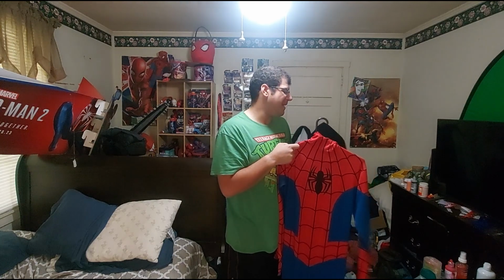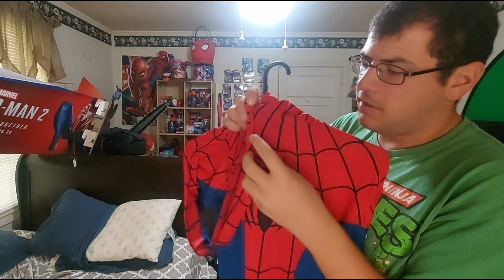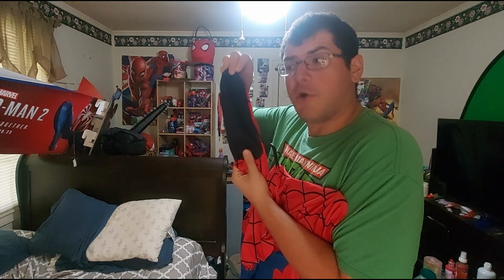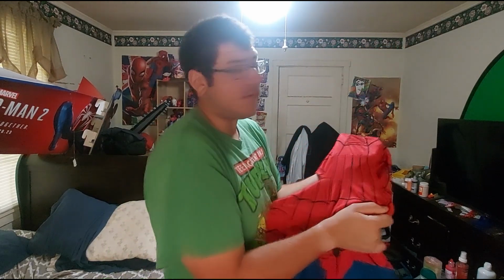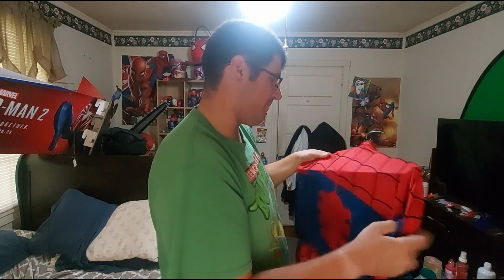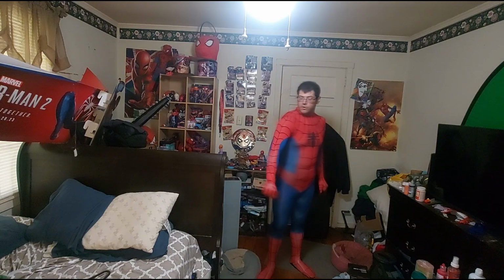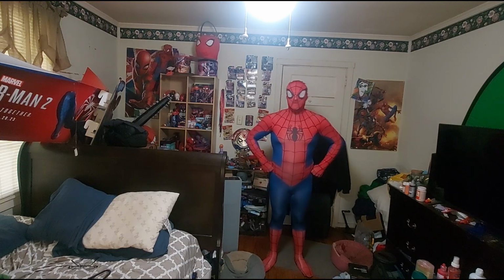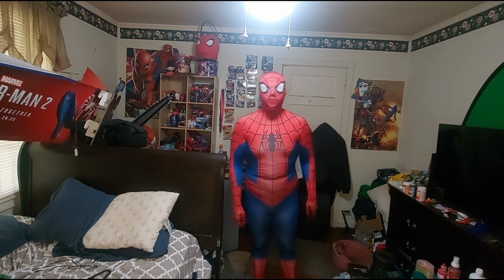The 2nd Skin Officially Liscened Marvel Spider-Man Costume By Rubies Review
Today we have another rare officially Marvel Liscened suit. We are looking at the rare 2015 full body Spider-man suit made by Rubies.  This is the first version of that terrible Spider-man suit I bought and showed before. Unfortunately I cannot provide a link, because this suit was very hard to find and I found it on Mercari. Lemme know which other suits you guys want me to review next.